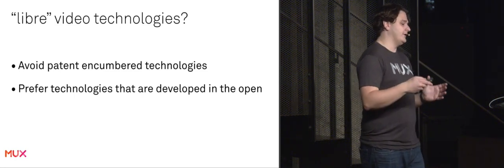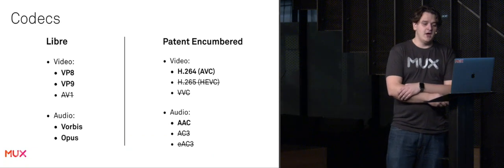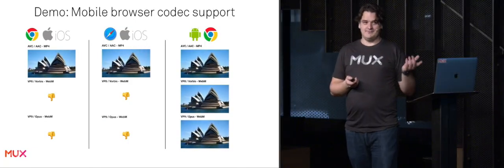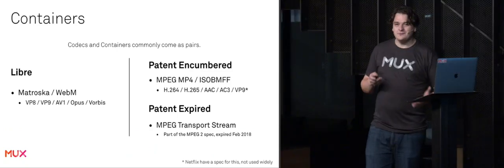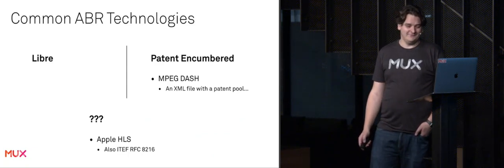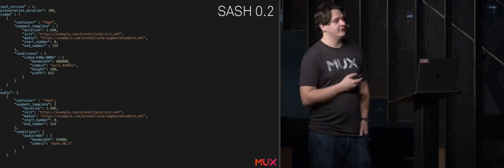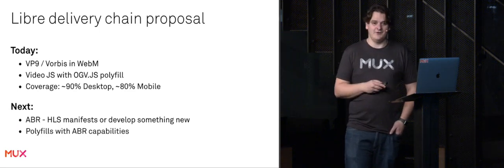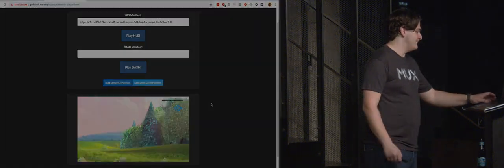How libre can you go? - Phil Cluff | February 2019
Streaming video on the internet in 2019 is littered with a cacophony of proprietary, patent encumbered technologies. As the landscape of the internet evolves libre video technologies are becoming more prominent in browsers and on devices, but we’re still a long way from a complete solution.

In this session we’ll walk through the state of libre video on the internet and pick technologies to reach as many users and devices as possible while suggesting workarounds for the problems we find. We’ll also explore how we can leverage adaptive bitrate technologies within a libre video technology stack to provide a seamless user experience.

Finally we’ll also take a forward facing look at the future of online video and how AV1 can help bring libre video to the masses.